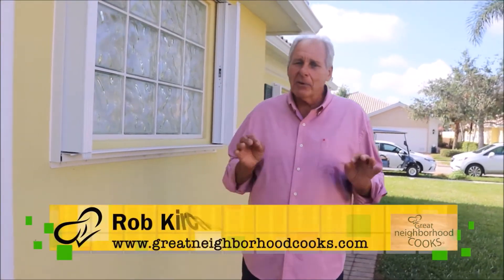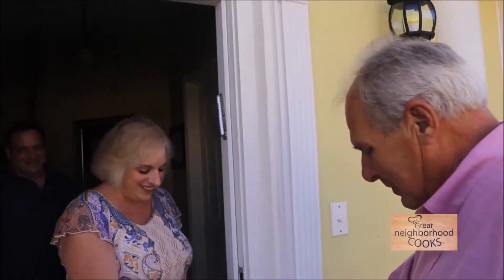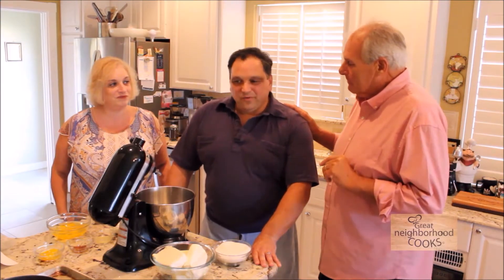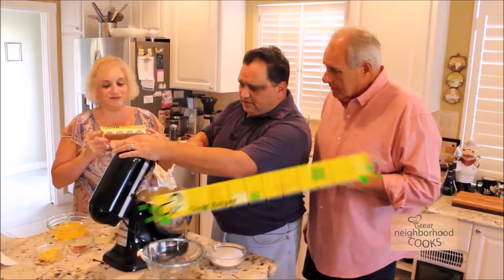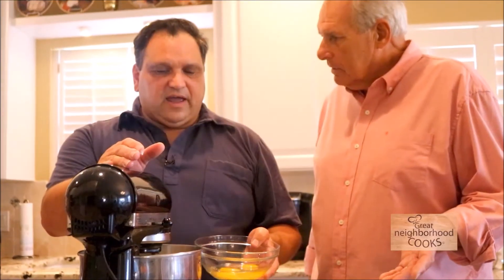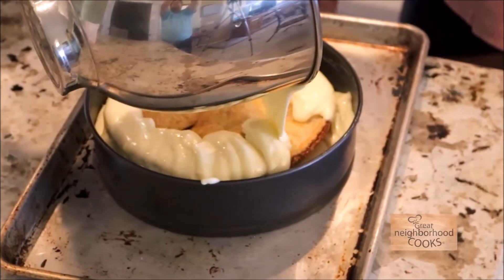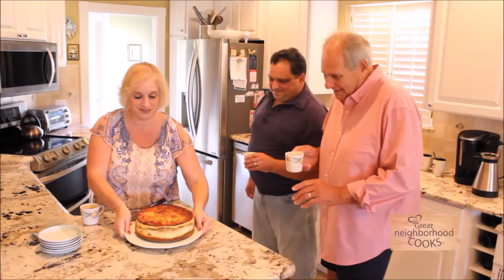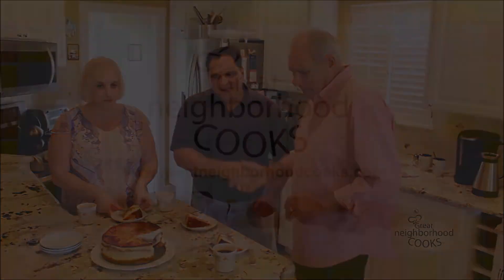JOHN & LORI RIVERA shorten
JOHN & LORI RIVERA shorten used in the ABOUT FOUNDER segment of the Great Neighborhood Cooks website.